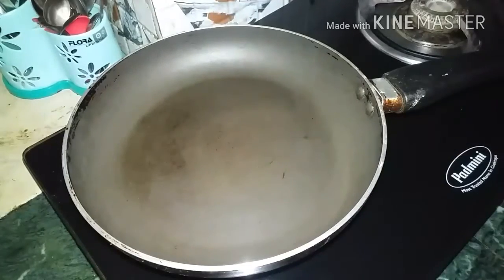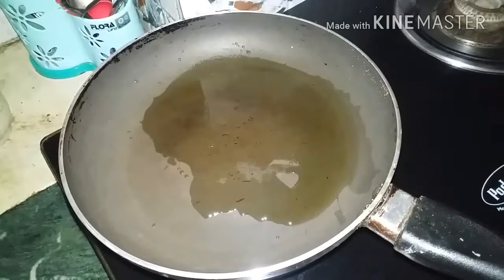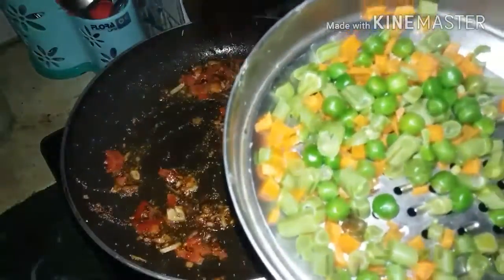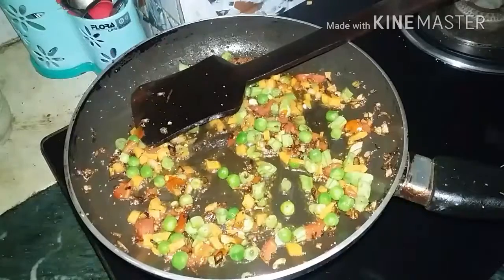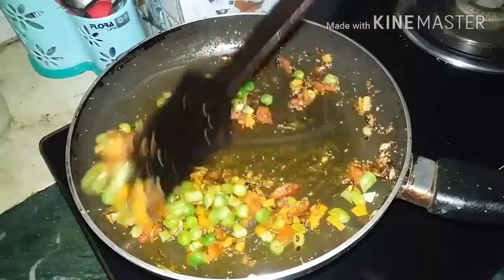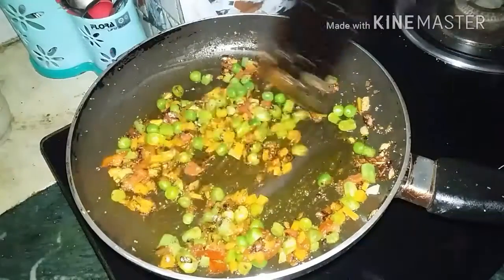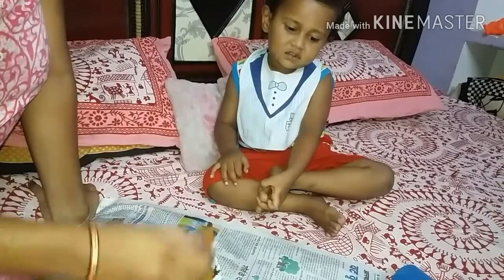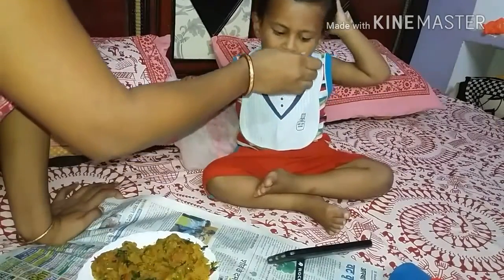Healthy Upma Recipe/Toddlers food idea/Vegetable Upma Recipe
hi everyone
Here am sharing with you a healthy vegetable upma recipe specially for toddlers  I hope you like video.